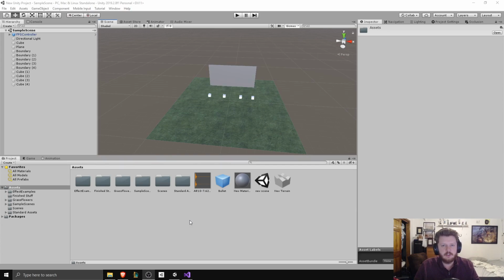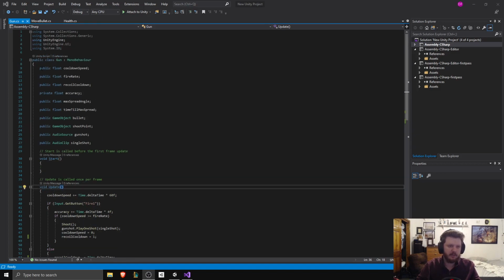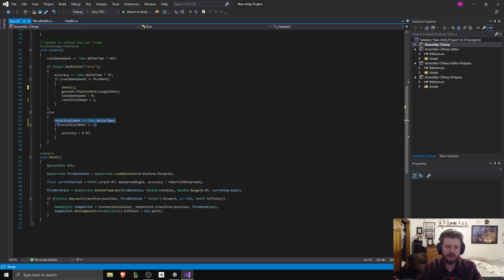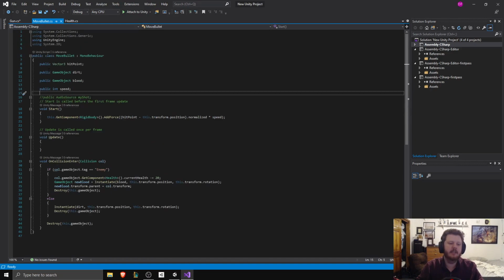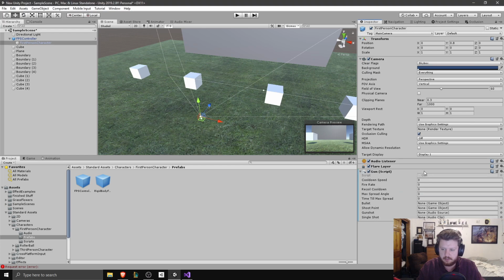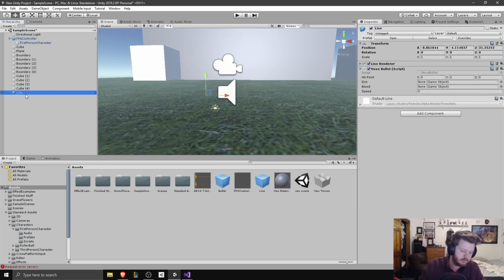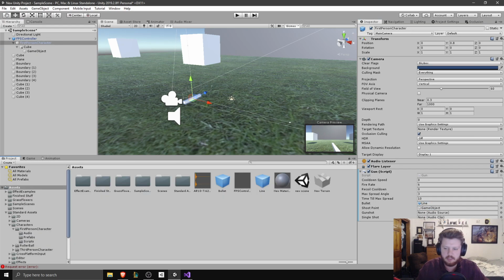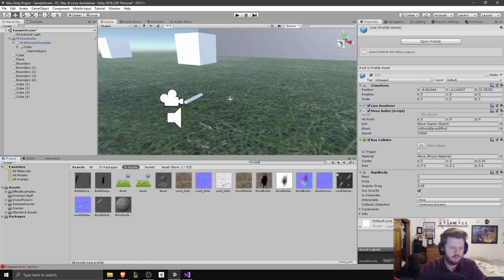How to Make Projectile Bullets in Unity3d (2020 tutorial)